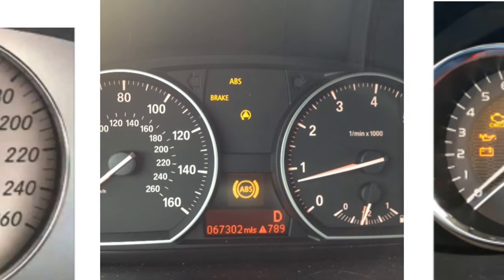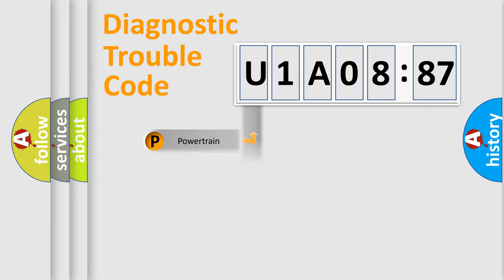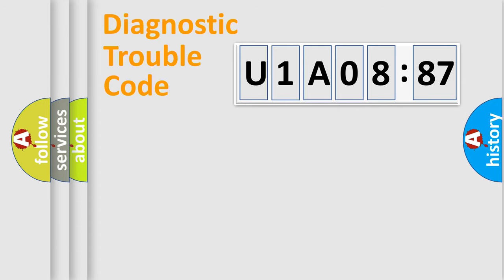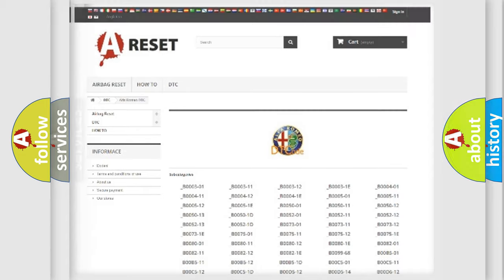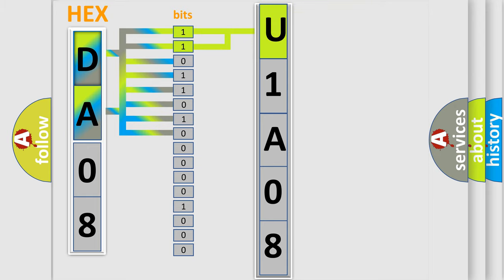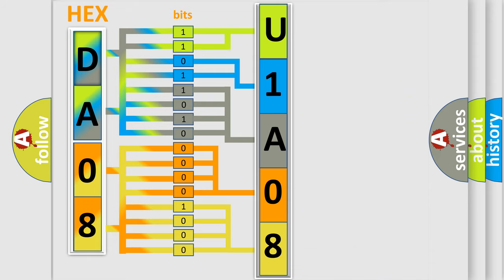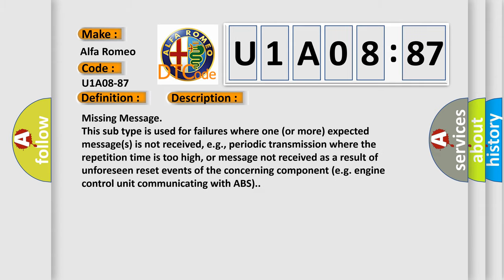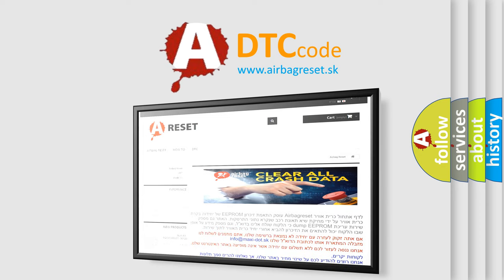DTC Alfa-Romeo U1A08-87 Short Explanation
Contents:
0:21 Basic DTC analysis according to OBD2 protocol standard.
1:48 Insight into programming
2:58 A diagnostically understandable description of the Diagnostic Trouble Code
3:05 Basic error definition

Make:
Alfa Romeo
Code:
U1A08-87
Definition:
Dctm (Dual Clutch Transmission Module)-Missing Message
Failure Type:
Missing Message